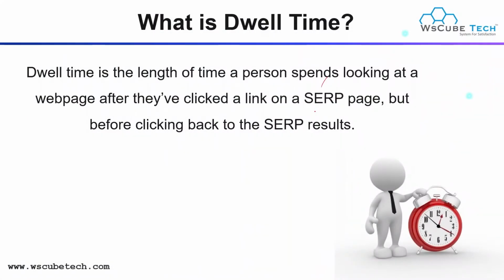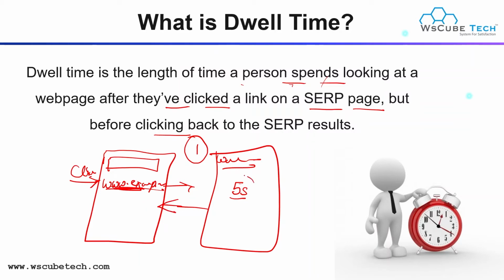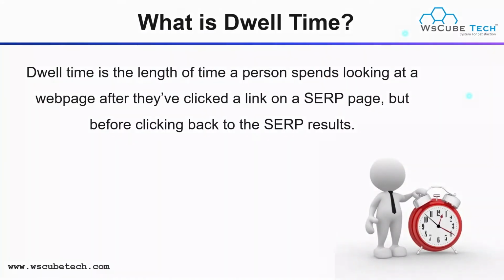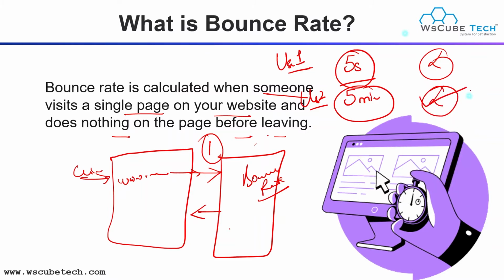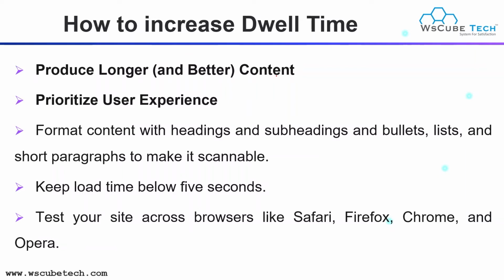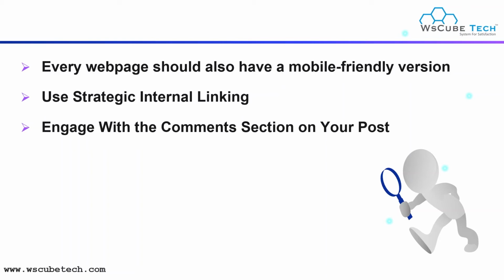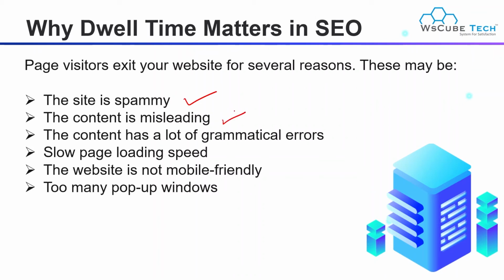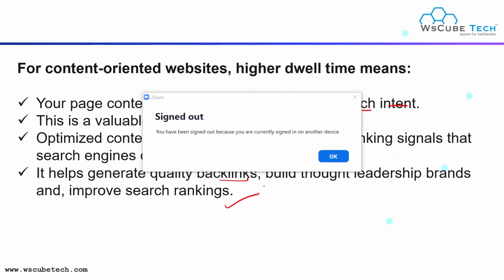Understanding Dwell Time and Its Role in SEO Rankings | SEO Tutorial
In this video, learn about Understanding Dwell Time and Its Role in SEO Rankings | SEO Tutorial. Find all the videos of the Complete SEO Tutorials in English Course in this playlist